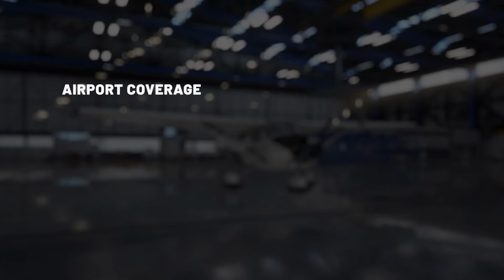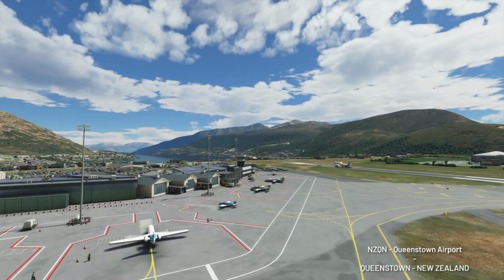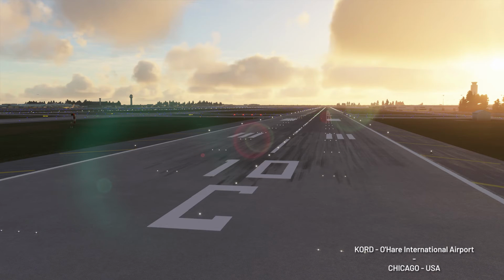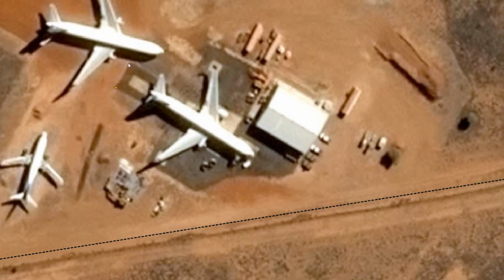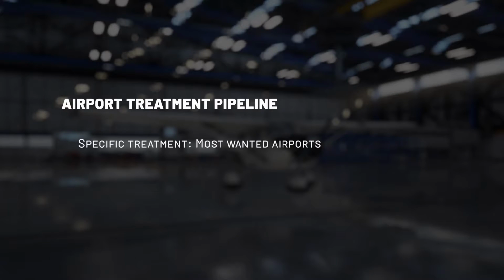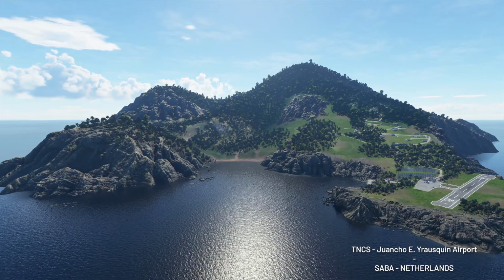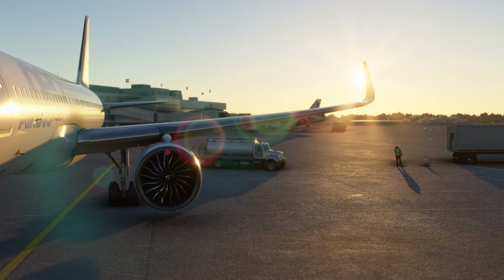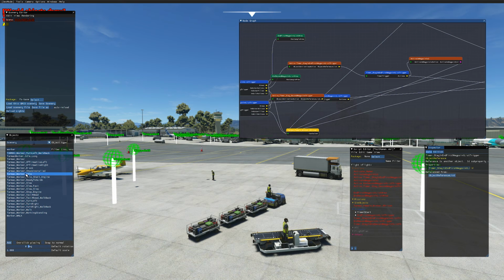Microsoft Flight Simulator 2020 - Airports